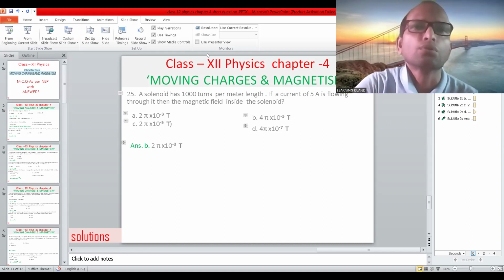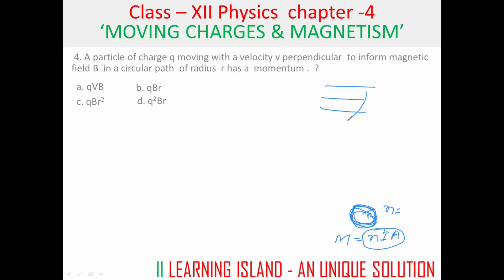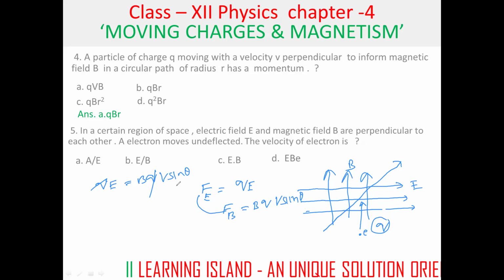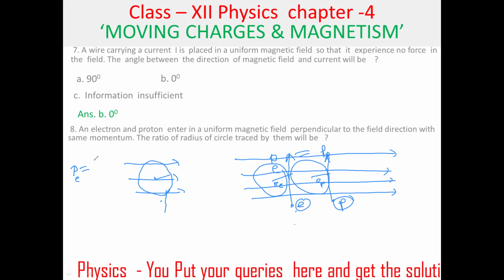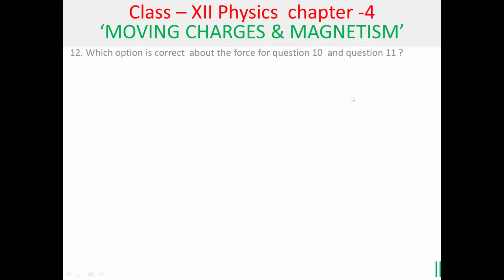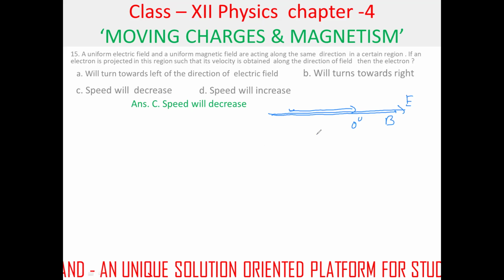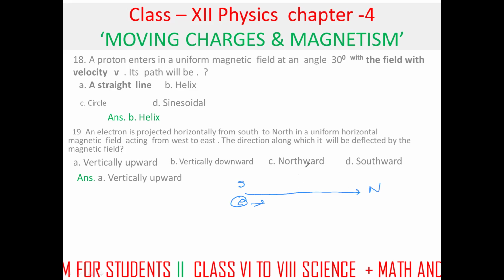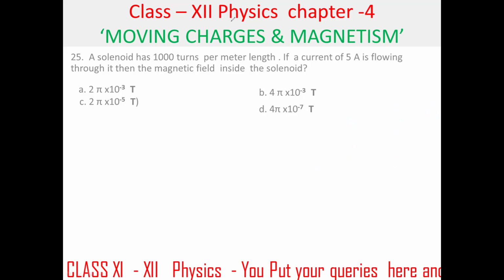MCQ with Answers from Chapter 4 - Physics , Class 12 video with explanation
MCQ  with Answers  from Chapter 4 - Physics , Class 12 video  with explanation ( Very relevant   for Monthly exam and Board Exam)